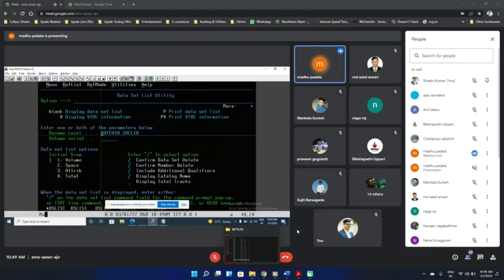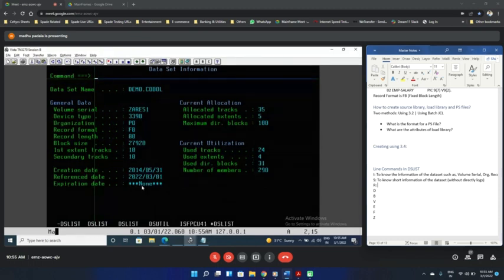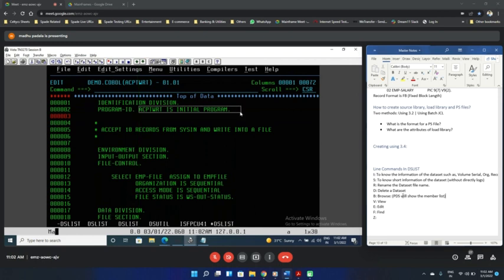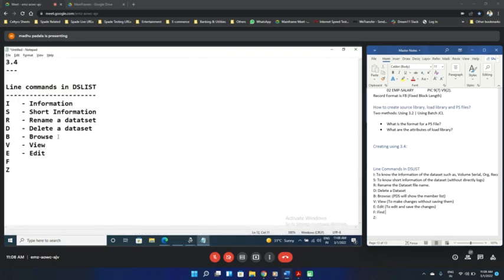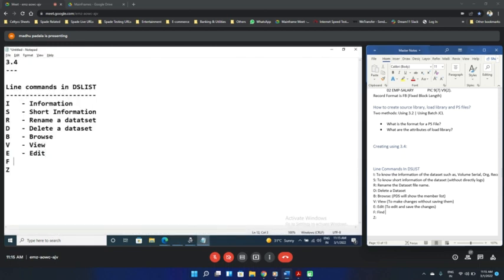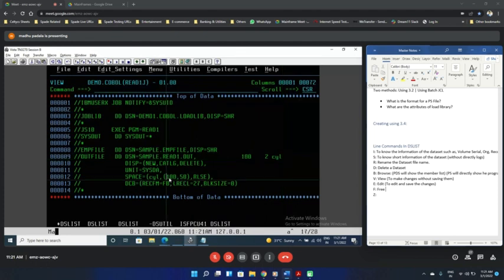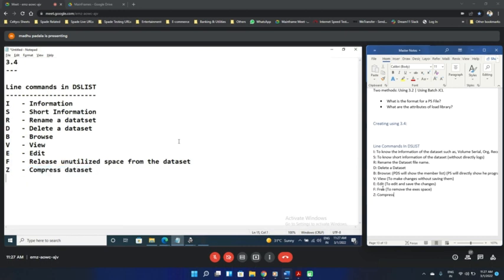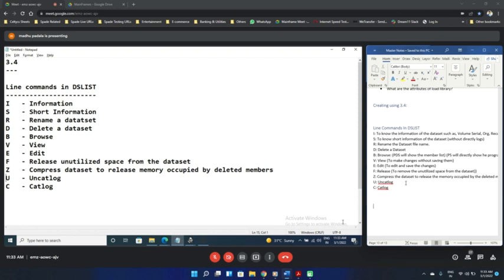how to create DST List mainframe